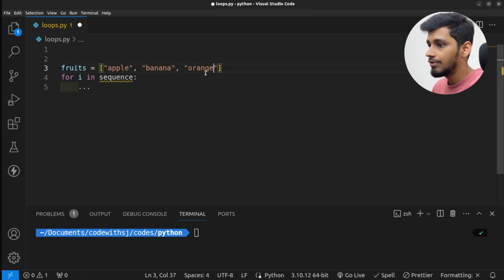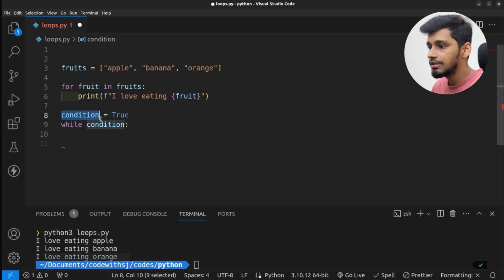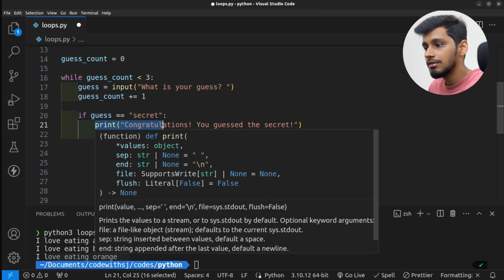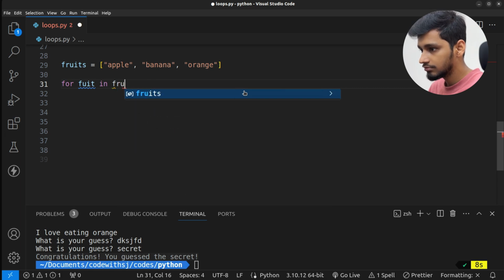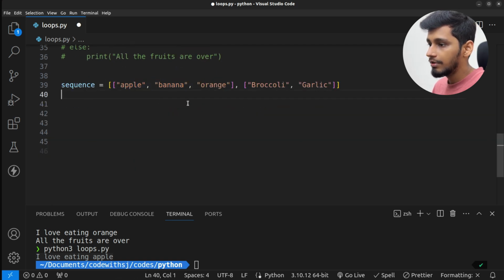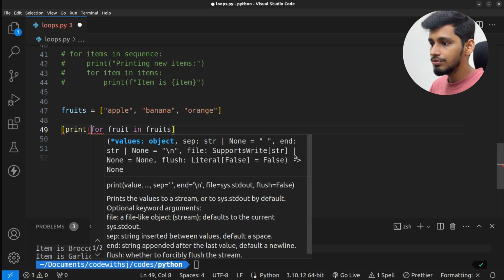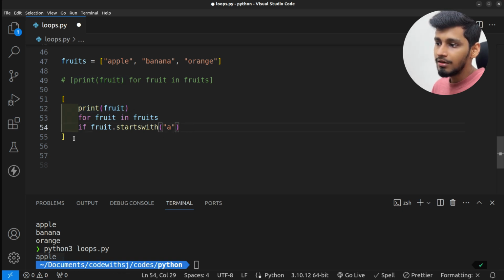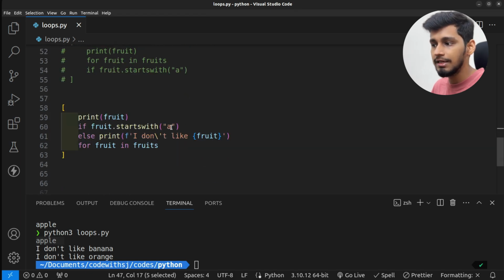The Ultimate Python Crash Course (Part 5: Loops in Python) || Code with SJ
Ultimate Python is your comprehensive Python programming tutorial series that will take you from a Python novice to a Python pro! Whether you're a beginner or an experienced coder, this series has something for everyone.

In this Python tutorial series, we'll explore Python from the ground up, covering everything from the fundamentals to advanced topics, enabling you to become a Python Pro.

Join me on this Python adventure, and together we'll unlock the full potential of this versatile and powerful programming language. Whether you aspire to be a data scientist, web developer, or Python enthusiast, "Mastering Python" has got you covered. Let's code!

Timestamps:
0:00 What are Loops in Python
0:17 For Loop in Python
2:32 While Loop in Python
3:09 Create a Game in Python
6:06 For else loop in Python
8:06 Nested loops in Python
9:38 Comprehension loop Python
11:00 List comprehension Python if-else

Old Keyboard
Main Mic